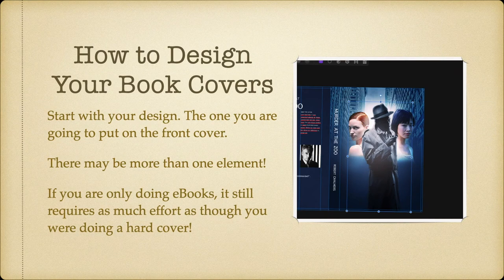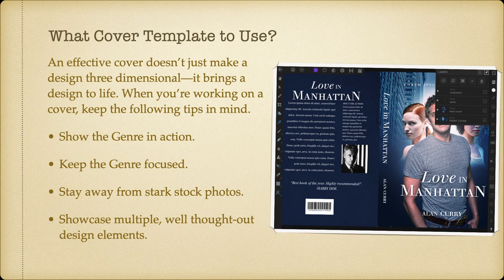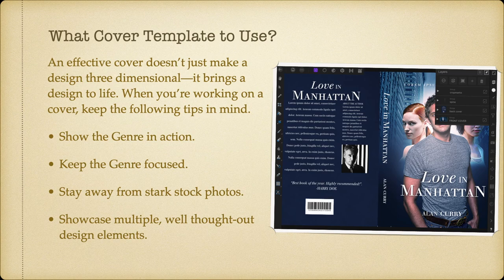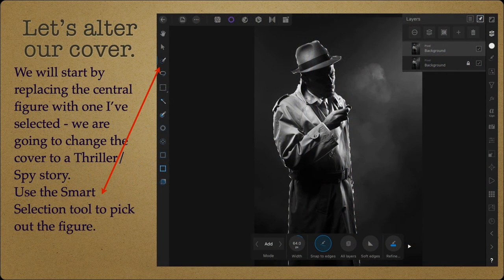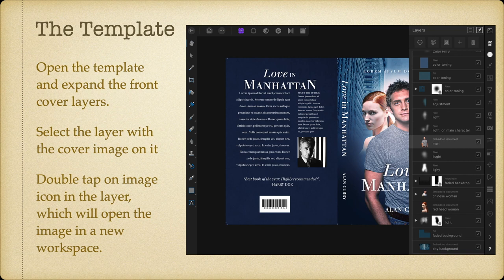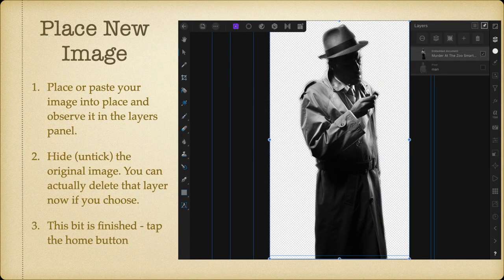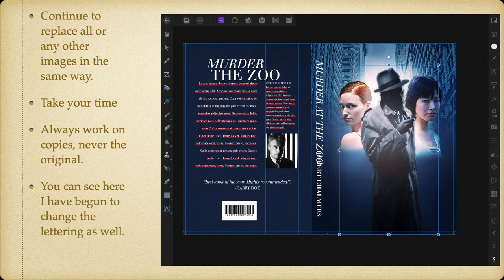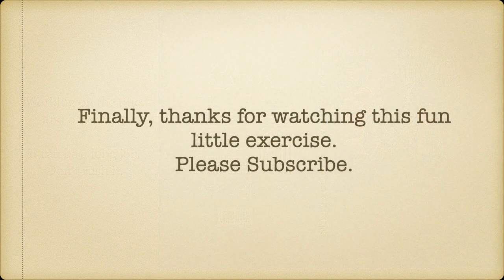How To Create Fabulous Book Covers in Affinity Photo Using PS Smart Objects or Affinity Embedded Doc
Using Cover Templates that are made for Photoshop in InDesign is really easy. The PSD files are compatible in their IDML form with Affinity Photo, and nearly as easy in Affinity Designer. Simply load the PSD into Affinity Photo and place your example image into the Smart Layer. If you re really adventurous you can begin building your own Affinity Embedded Documents. The same thing as it happens.

as well as the following.
from packages like these examples:
○ Massive SVG Bundle:

Fonts:
○ FONT BUNDLES COLLECTION:

Topics generally covered:
Technology - Topic
Photography - Topic
Design - Topic

& Hardware
TimeMachine
iCloud
Dropbox

Video production with:
LumaFusion (iPad)